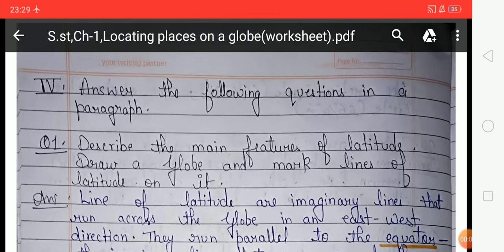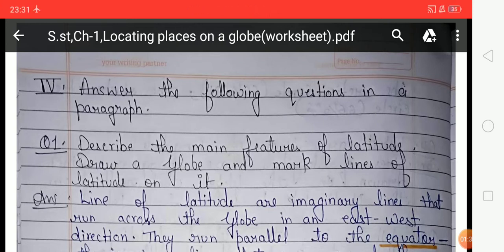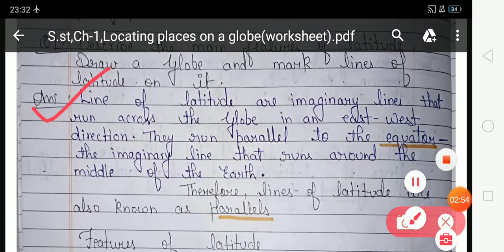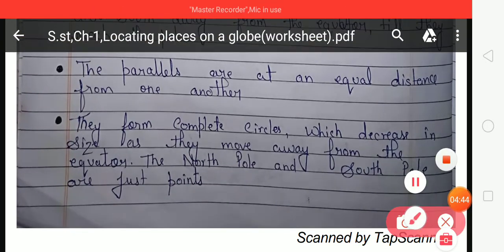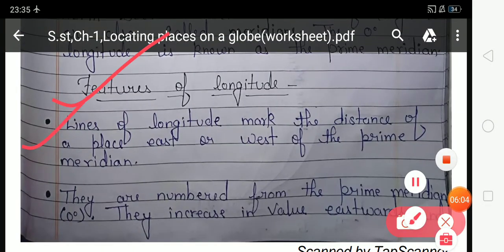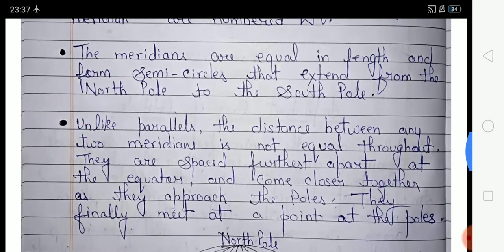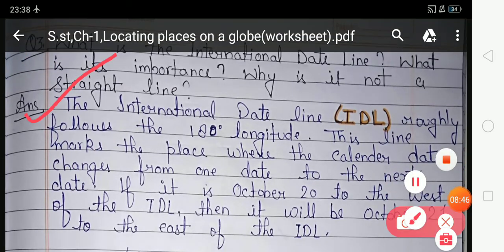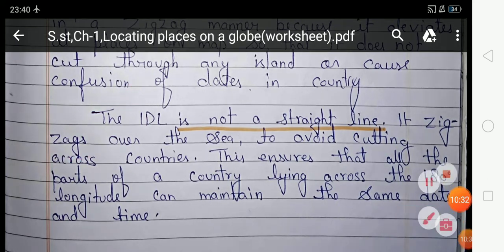S.st,Ch-1,Locating places on a globe(worksheet)